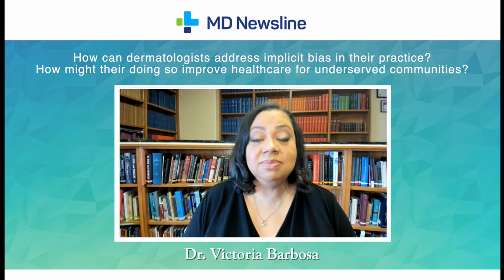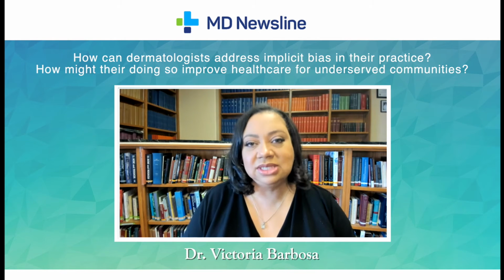Addressing Implicit Bias in Dermatology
Dr. Victoria Barbosa discusses how to address implicit bias in dermatology.

for cultural health and health disparities insights.